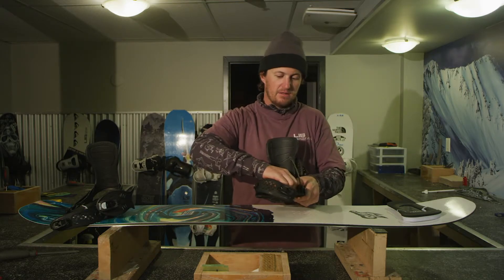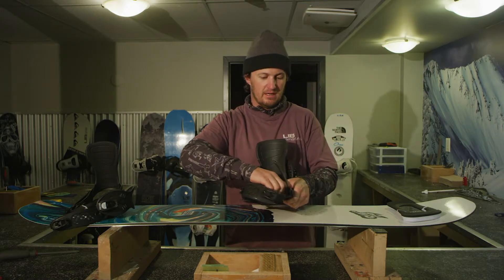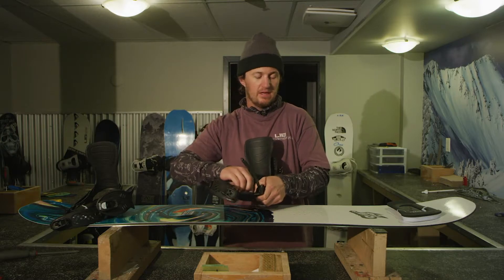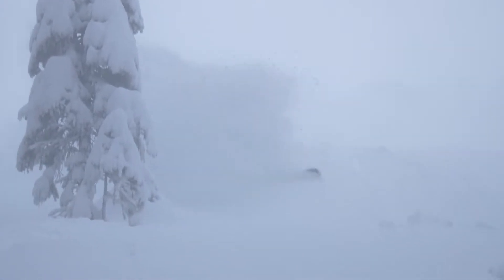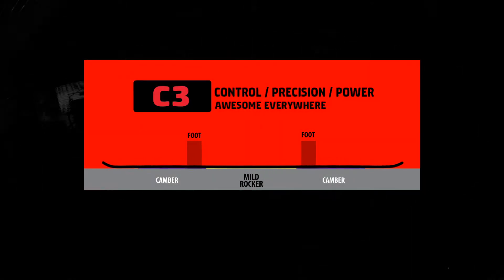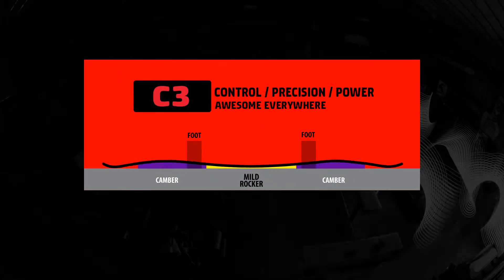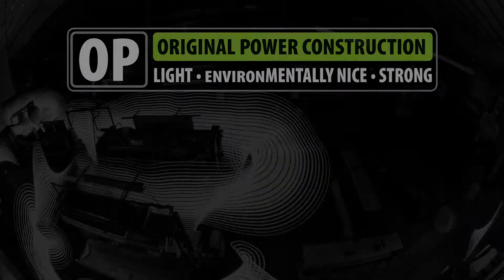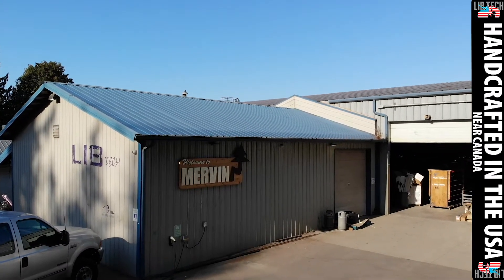QUIVER KILLER | 2020 - 2021 LIB TECH SNOWBOARD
Matt Biolos’ "quiver killing" high performance all terrain squash tail built to absolutely kill everything on the mountain including your need for any other board. A fine tuned directional, set back, full tip to tail camber powers through carves and big landings. A full sized easy entry nose blasts chunder and floats the pow. Fast, precise carving radial sidecut smoothly rips top to bottom lines. All this on a firm flexing, poppy, stable, sustainable Aspen/Paulownia wood core body with a rugged sintered knife-cut base and eco sublimated graphics. This board does it all.